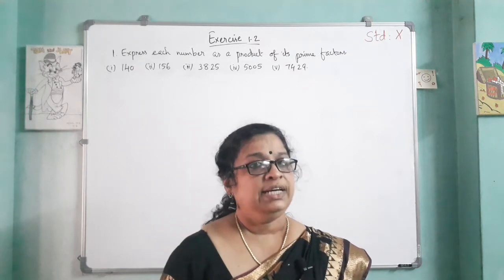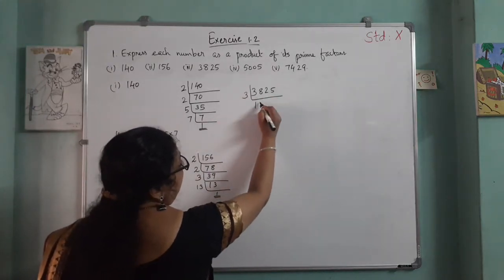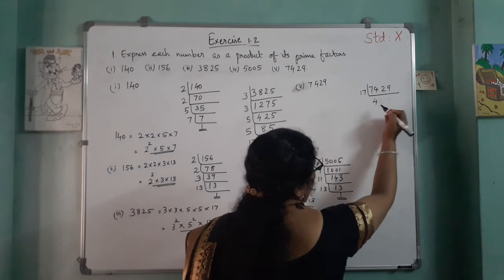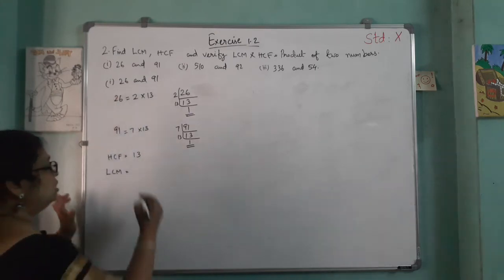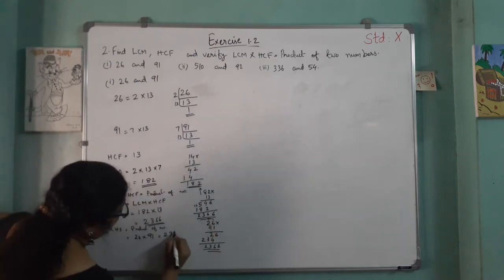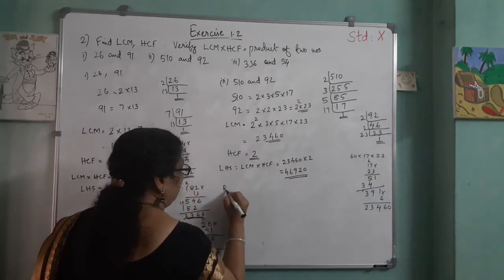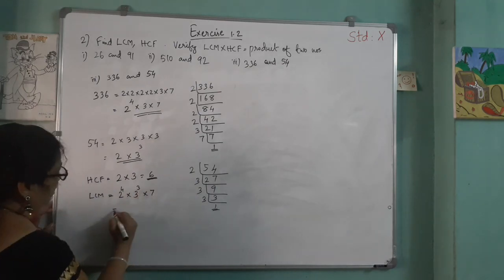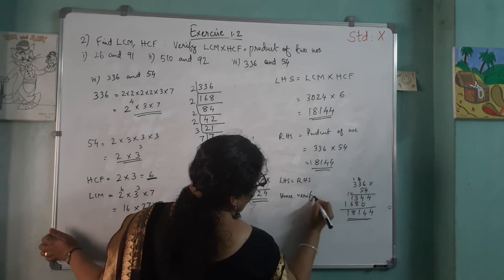Real Numbers_Chapter 1 | Ex.1.2 Qns. 1& 2 | PART 6 | Class 10 | CBSE | CALCULUS